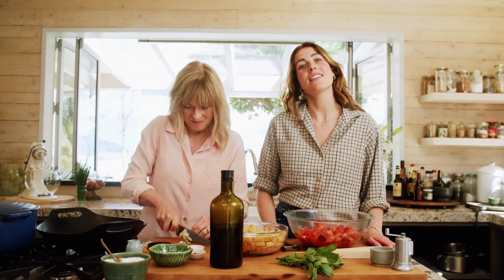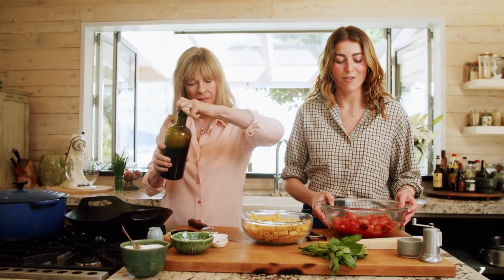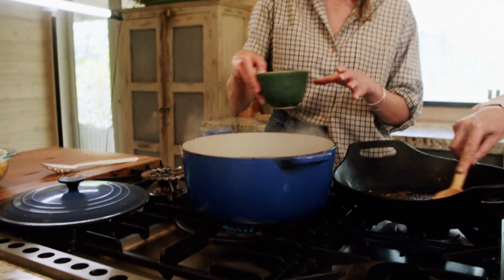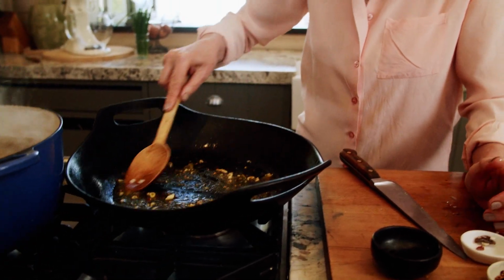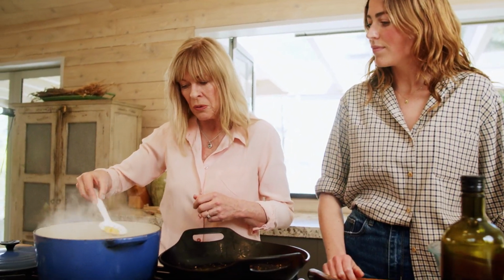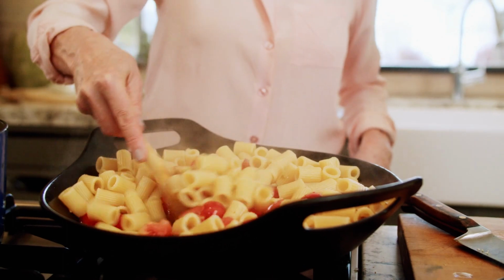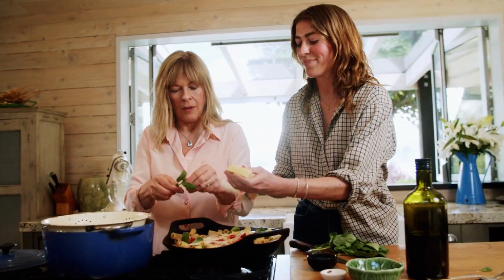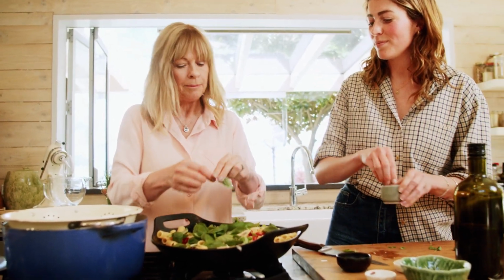Sicilian Tomato Pasta from Summer at Home | Annabel & Rose Langbein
Join Annabel and Rose in the kitchen as they make Sicilian Tomato Pasta from Summer at Home.

This is the perfect thing to make when it’s hot and tomatoes are at their sweetest and juiciest through summer. If you want to bulk this out with more vegetables, add roasted eggplant and/or pan-fried zucchini.

VIDEO CREDIT: Roy Schott